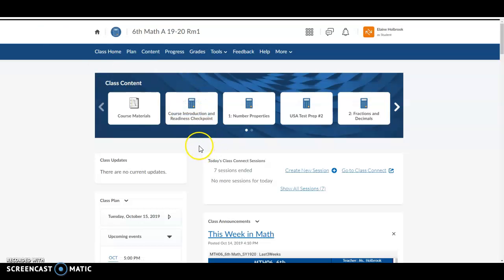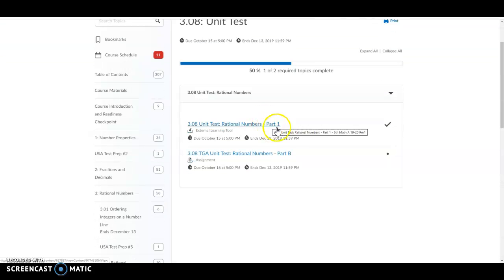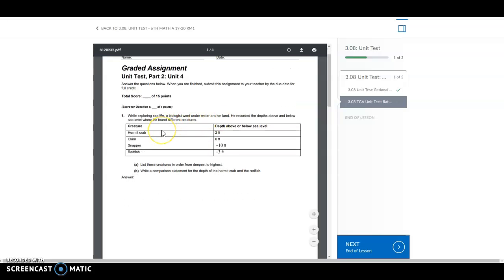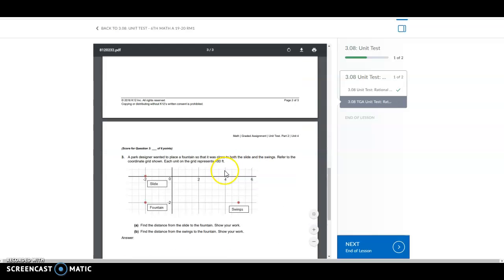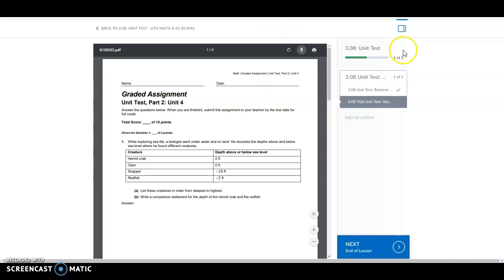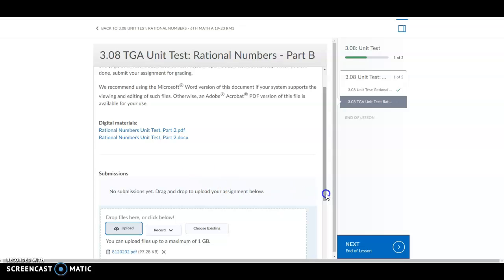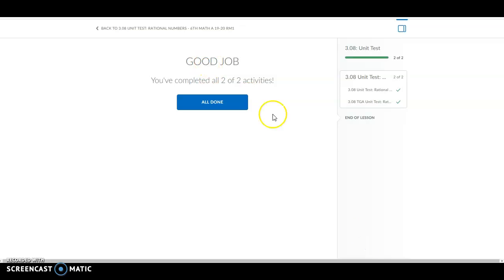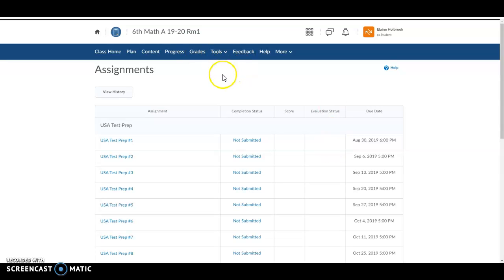Part B Test Submissions